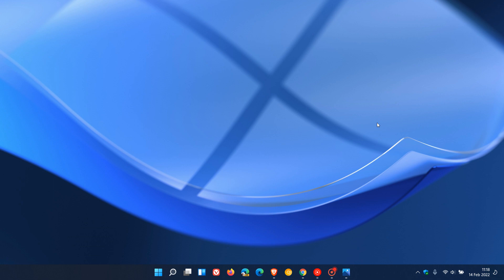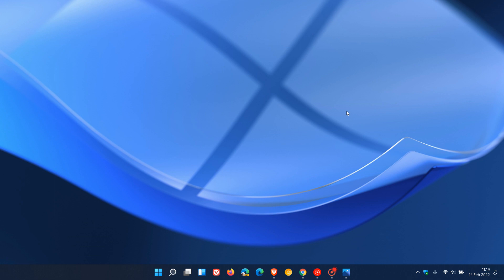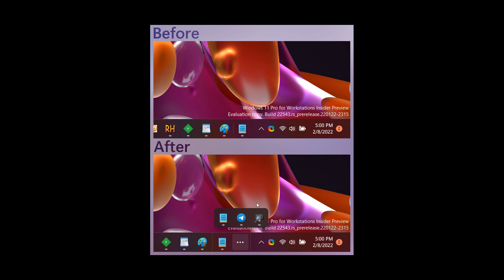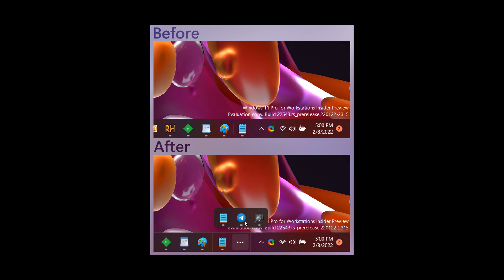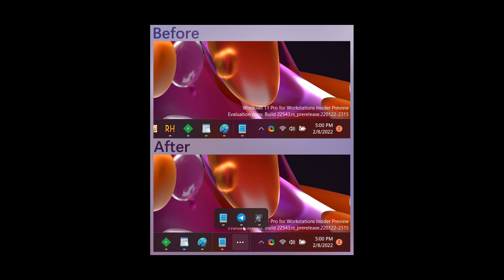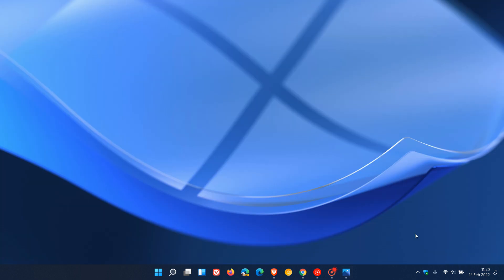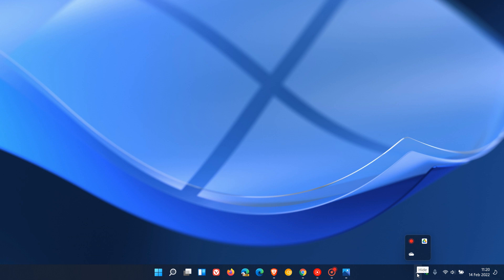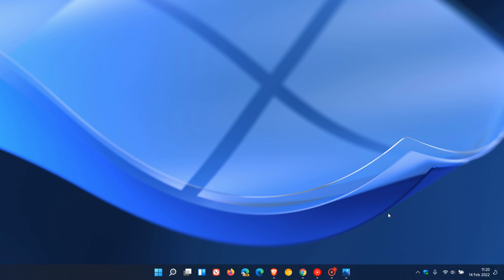Microsoft is working on a new "Overflow menu" for the Windows 11 taskbar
A recently leaked image shows an app list flyout menu which will make it easier to find running apps when you have to many apps open in the taskbar.